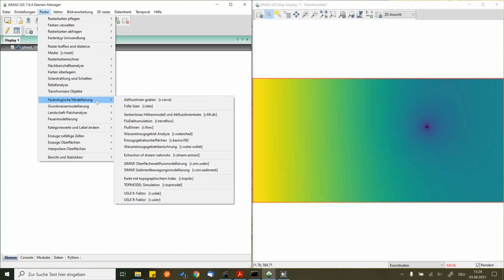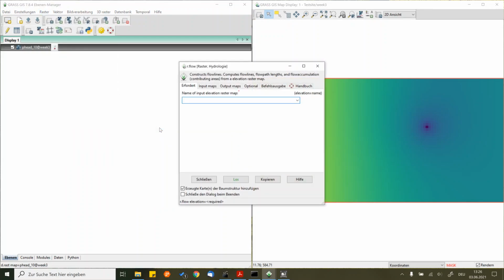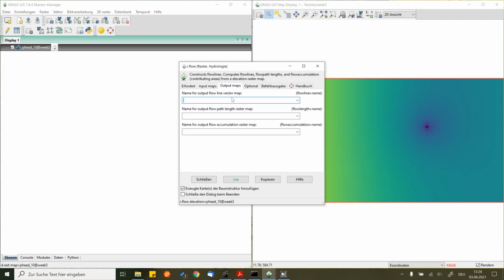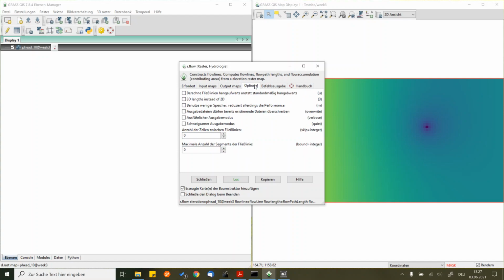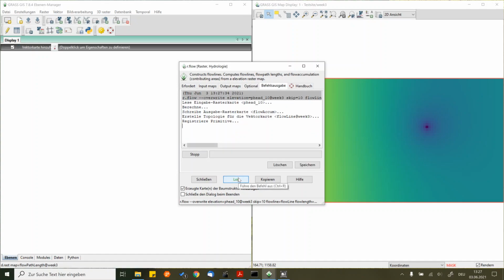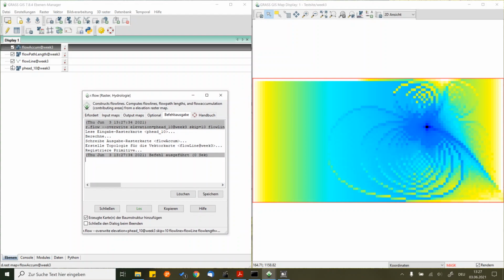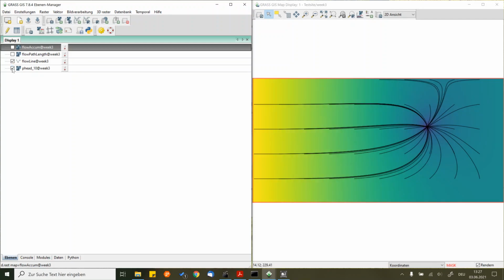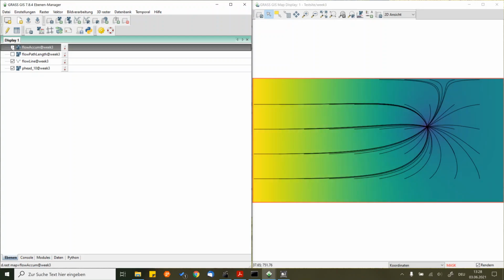Hydraulic groundwater modeling - GRASS GIS: flowlines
Using GRASS GIS flowlines capabilities to visualize groundwater flow.